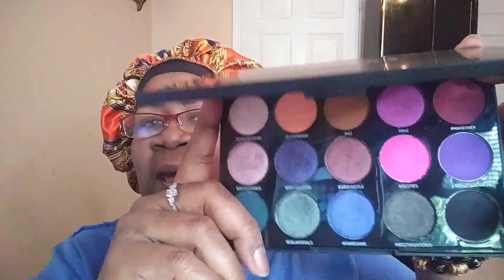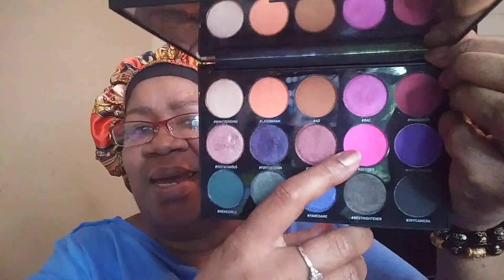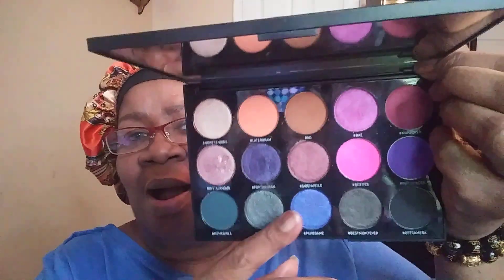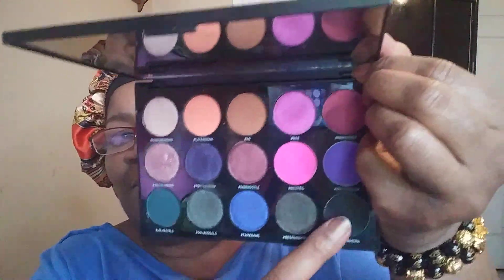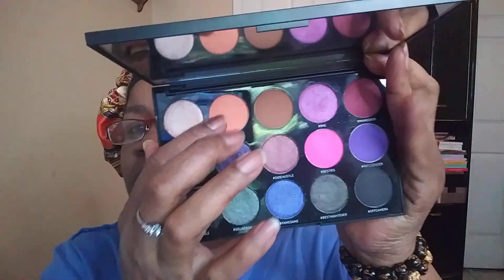CUT CREASE COLLAB GROUP TUTORIAL/JUNE 2020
Hey Guys...This is another collab video from my cut crease collab group...This group only does Cut Crease looks...We're not professionals..We just love the cut crease look...Wee may get it wrong orthey're not as neat or sharp as some others...
That's ok...We're here to learn and help one another if we can...Makeup is a learning process..It's Fun & Fascinating...And we love it...
Please go over and check out the other ladies video.
Everyone's link is below.

I appreciate you guys so much for watching and supporting... May you all have a wonderful day and living your best life!

Come over and visit me on Poshmark. Poshmark is an app where you can find your favorites.. New and gently worn things.. for a much more reasonable price. You get $5.00 for signing up using my code..And I get $5.00...My code for you to sign up is below. use code--FAYEBLATCHER